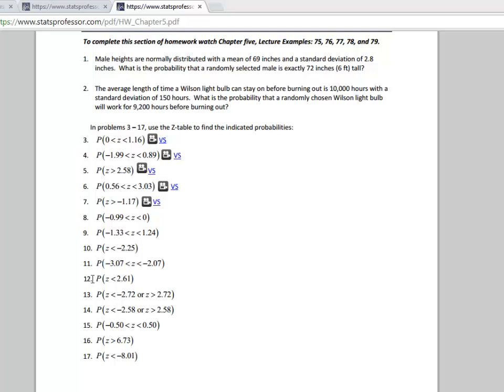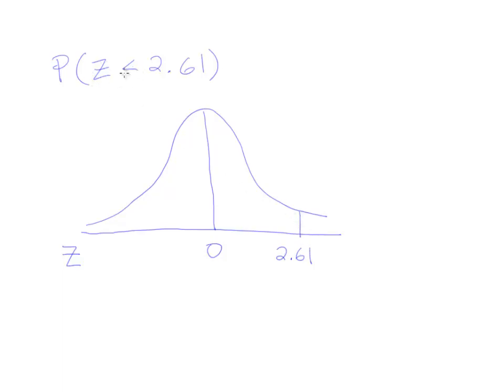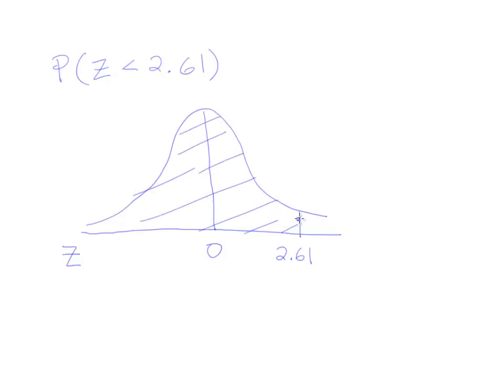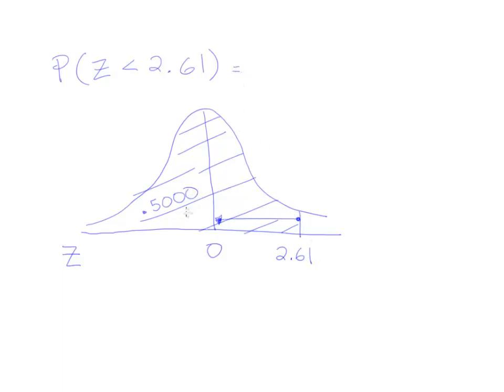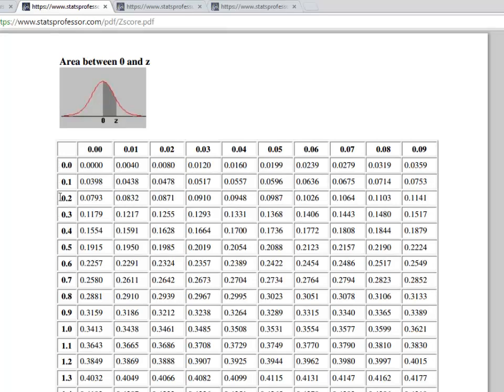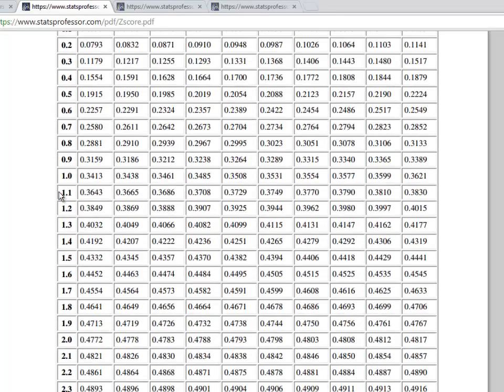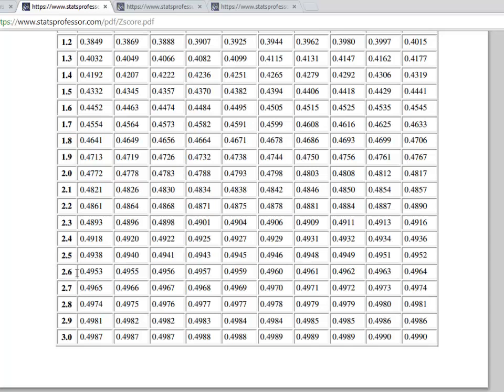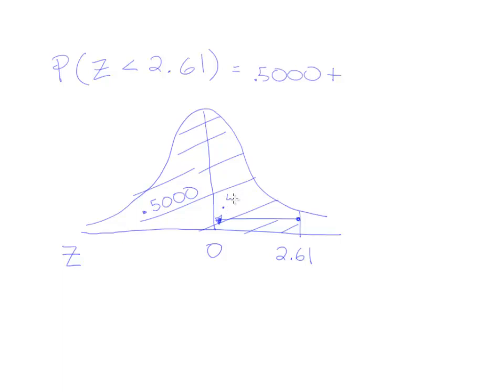How to use a z table to find areas (probability) under the standard normal curve, problem 6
In this video, we demonstrate how to find areas (probability) under the standard normal curve that are less than some positive z score.